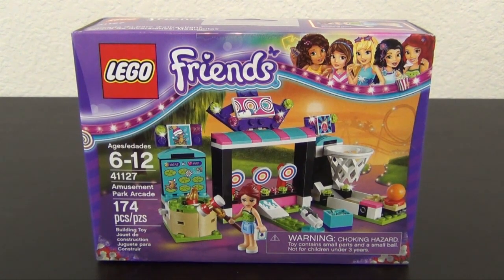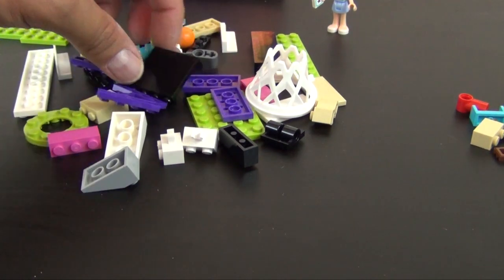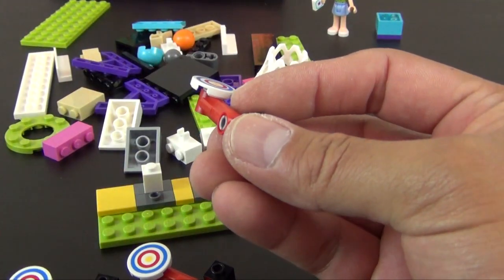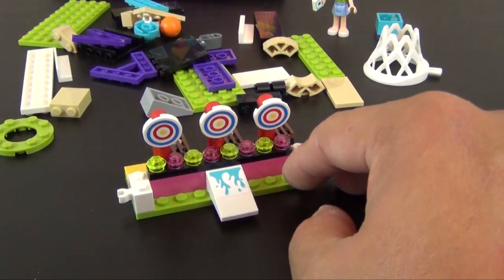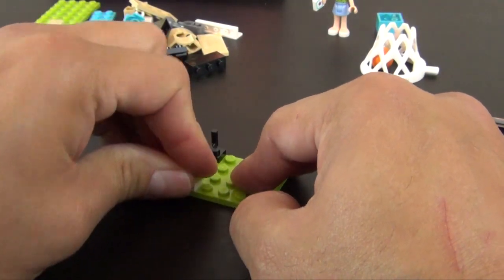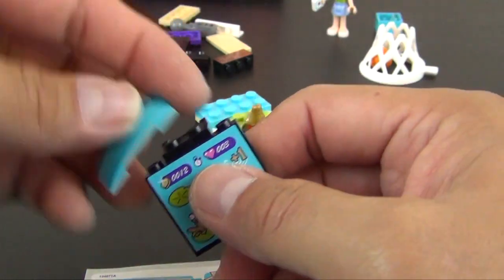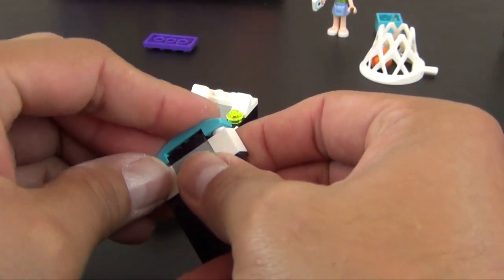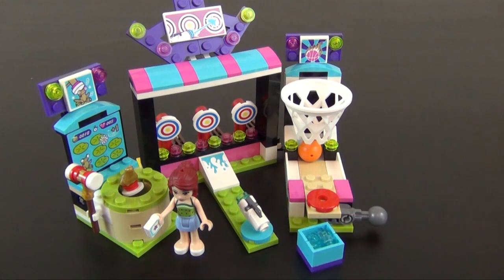Let's Build - LEGO Friends Amusement Park Arcade Set #41127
Check out the unboxing and build of the LEGO Friends Amusement Park Arcade Set #41127